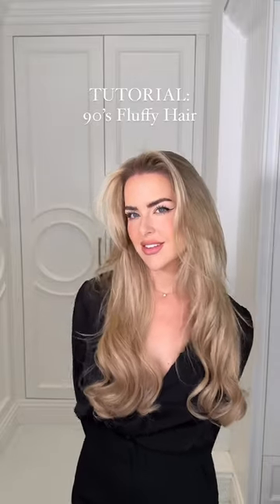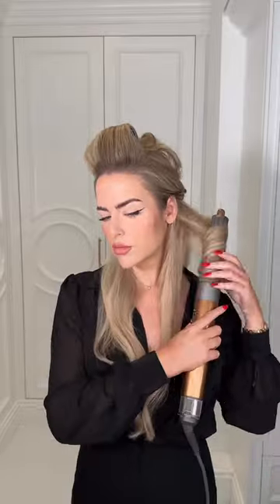Bouncy 90s blowout style hair created by our Founder @imogenfox